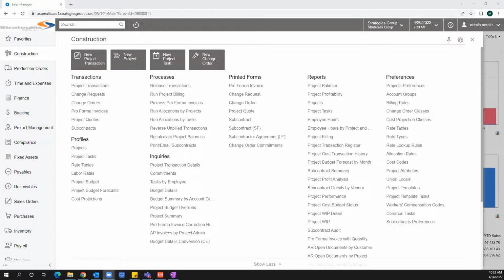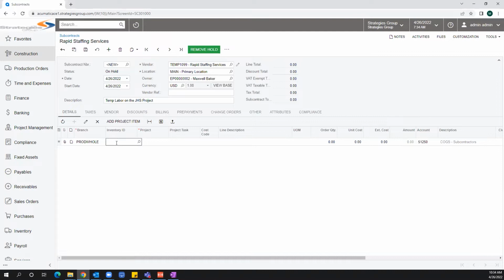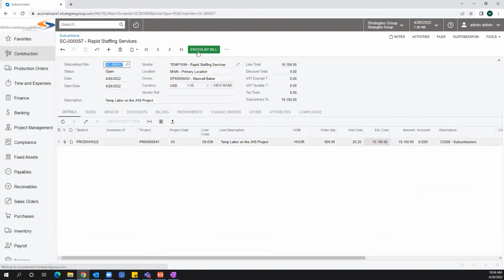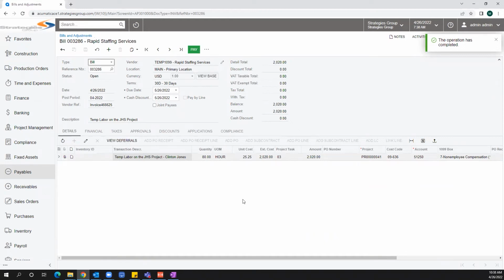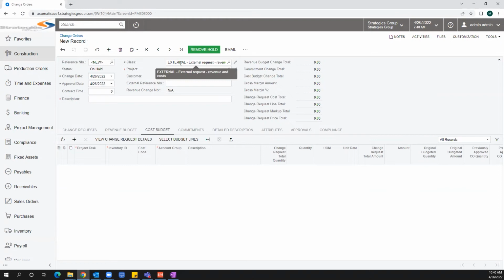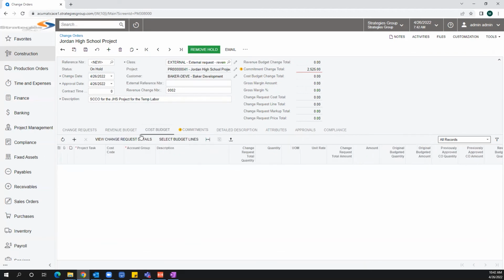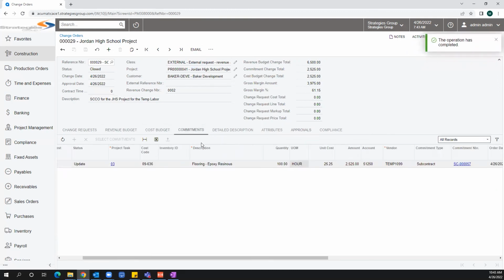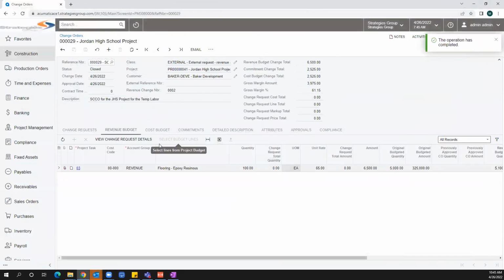Change Order Process- Acumatica Construction Edition